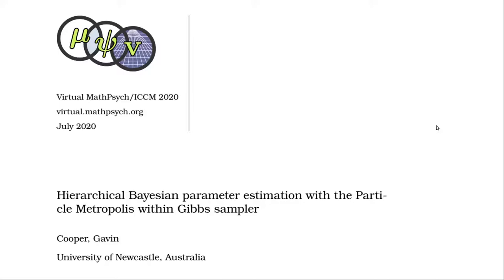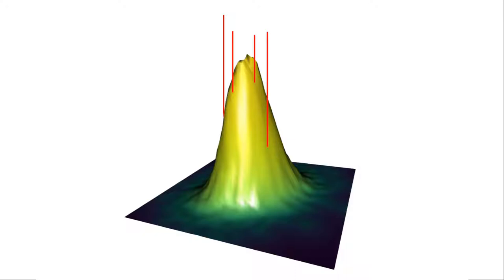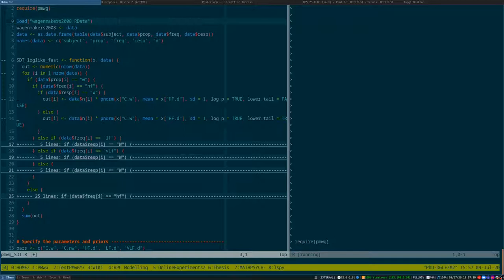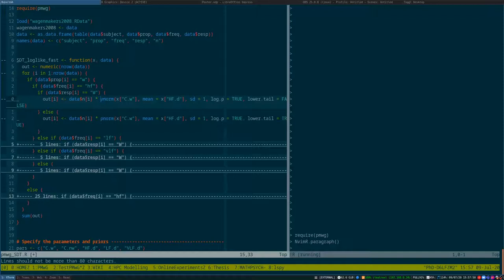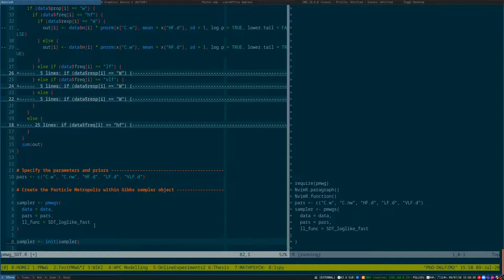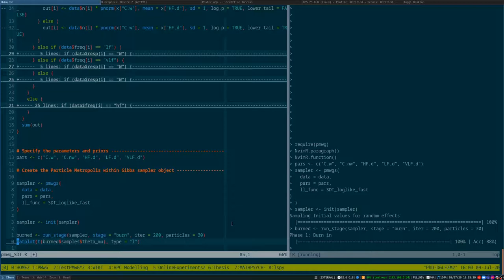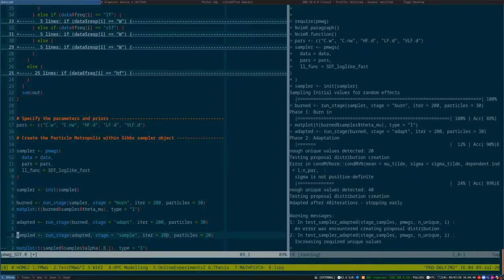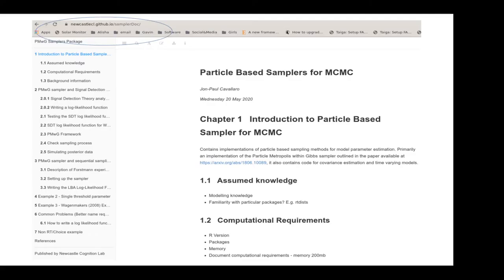Hierarchical Bayesian parameter estimation with the Particle Metropolis within Gibbs sampler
The pmwg R package - an Intro

Hierarchical Bayesian techniques have proven to be a powerful tool for the estimation of model parameters and individual random effects. However many existing methods for estimating in this way are extensions to previously used methods, and therefore are not necessarily efficient for this purpose. I present an implementation in R of a new sampler based on the paper by Gunawan et al. (2020, JMP) This new approach has the benefit of being built for hierarchical estimation from the ground up and is easily parallelised. Additionally it allows for the estimation of the full parameter covariance matrix, providing the ability to model two tasks jointly and directly estimate correlations between parameters in the two tasks. The poster will provide an introduction to the approach, a brief overview of important use cases for the sampler and a short tutorial on using the package. References to more detailed information and how to access the package will also be provided.